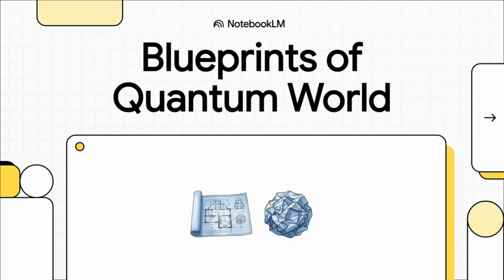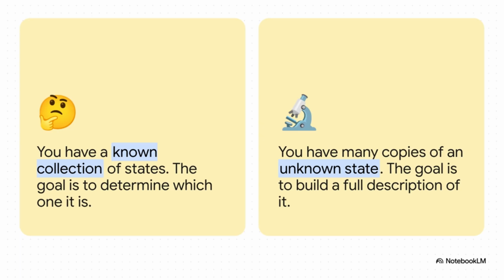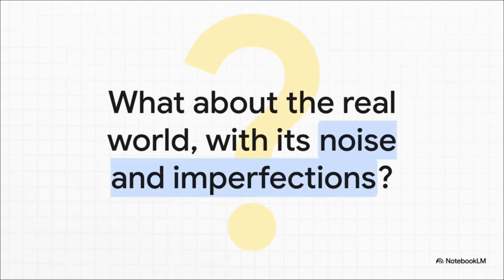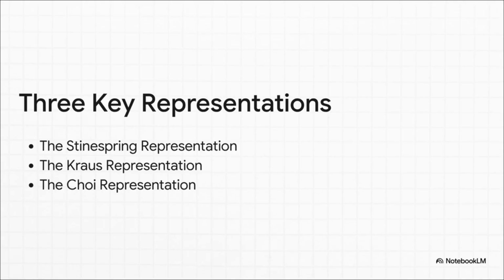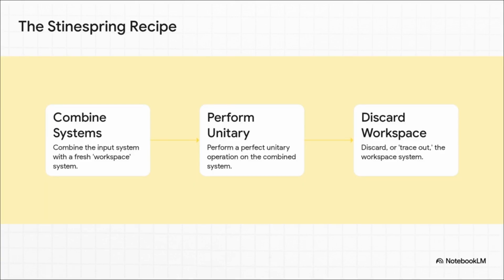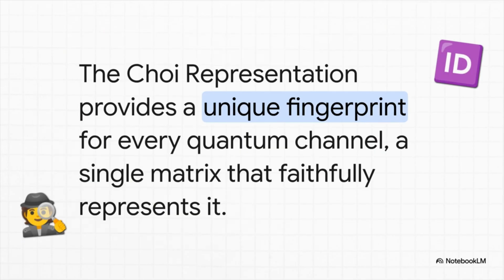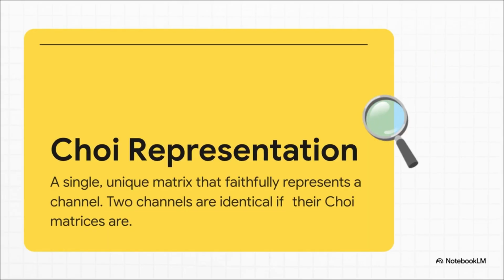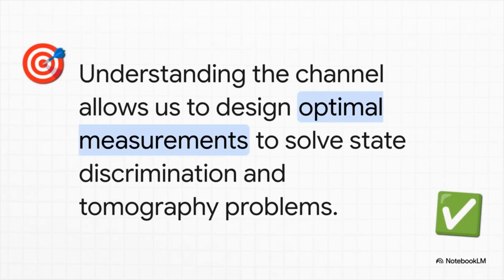What Do These Quantum Operators Actually Do? | Stinespring, Kraus, and Choi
Explore the foundations of quantum information through the Stinespring dilation, Kraus operators, and Choi representation; three powerful ways to describe how quantum systems evolve and interact with their environment. This video breaks down these concepts into simple, intuitive ideas, showing how complex quantum operations can be understood as structured transformations and mappings. Whether you're learning quantum computing or building a deeper intuition, this guide connects the math to clear, practical understanding.

At Quantlock we curate educational videos about Quantum Computation that aren't too complex yet not too basic, to help jumpstart careers and hobbies.

Slides made with the help of Notebook LM; commentary and extra demonstrations done by Quantlock.

NO DIRECT AFFILATION WITH NOTEBOOKLM AND GOOGLE LLC.

These videos expect viewers to have a basic understanding of qubits and quantum information beforehand as these videos assume so and don't go in depth when it comes to basic quantum information, this channel focuses on exploring different perspectives and analyzing advanced topics in a format for all to understand.